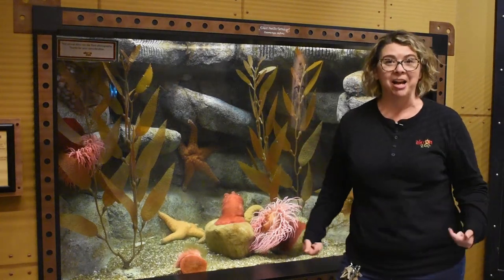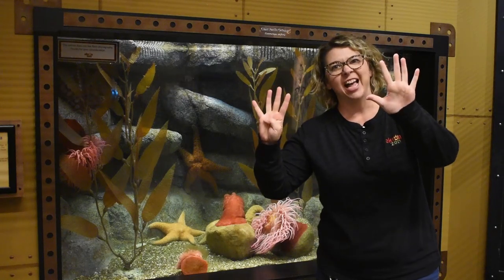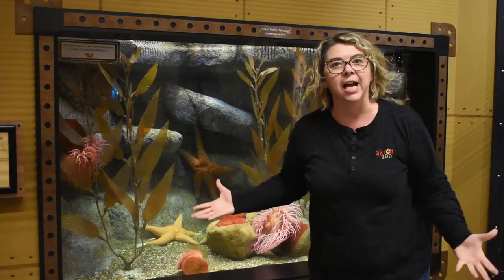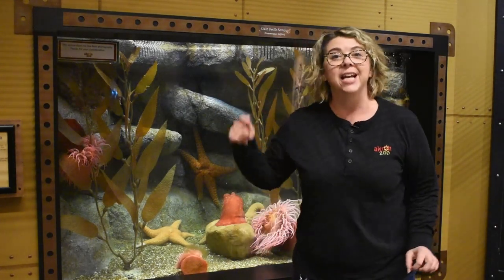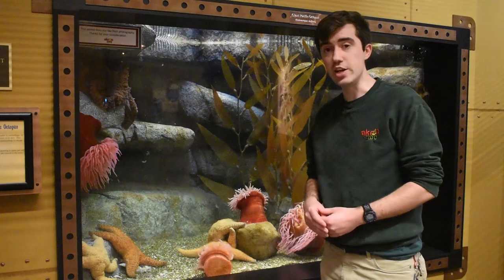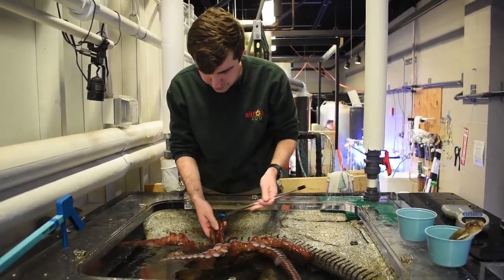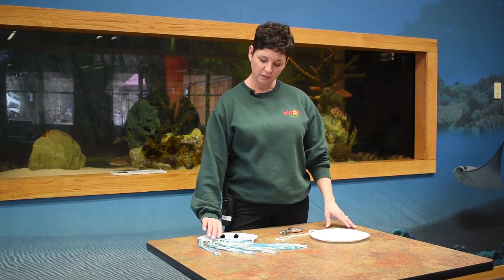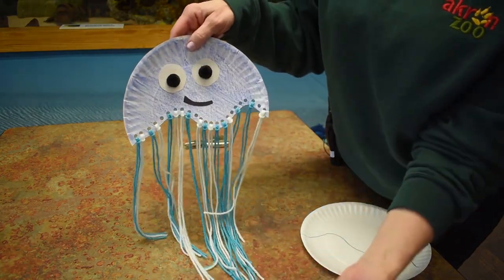Akron Zoo Lunch and Learn 3/30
Our octopus is a fan favorite here at your Akron Zoo, so today's Lunch and Learn will feature her and some of the training our keepers do with her. Plus, check out a fun octopus craft with a paper plate and yarn!